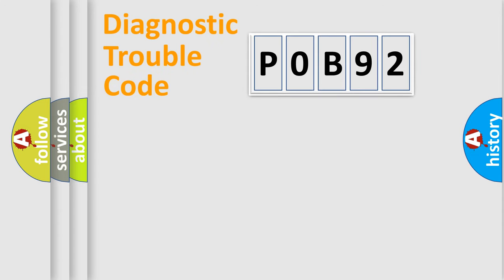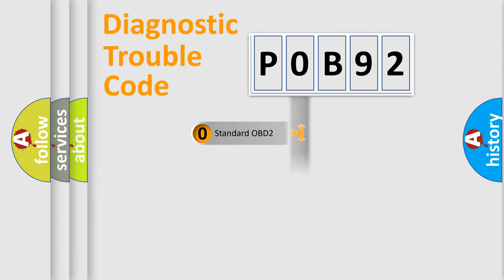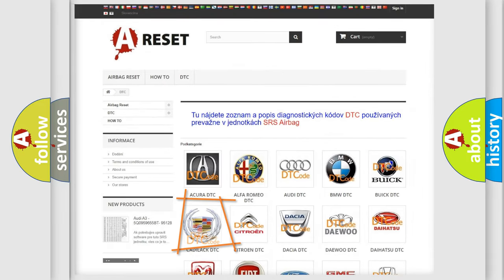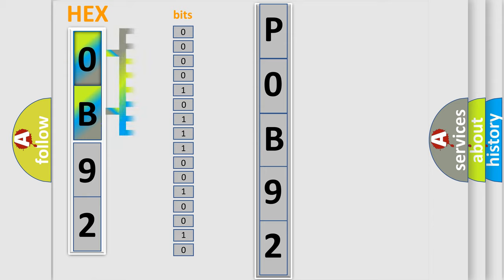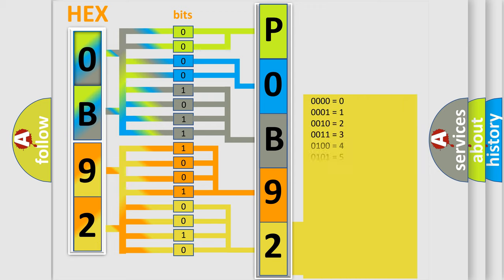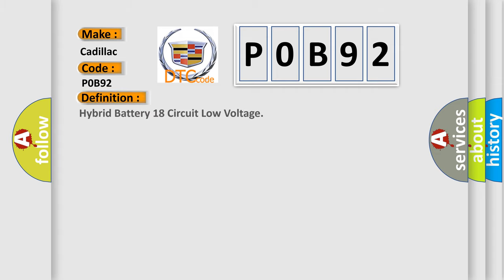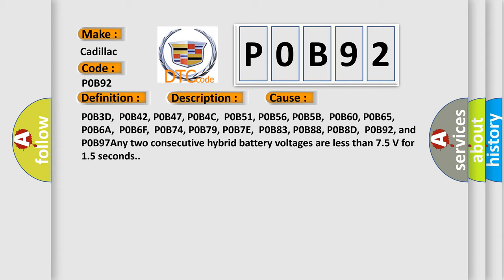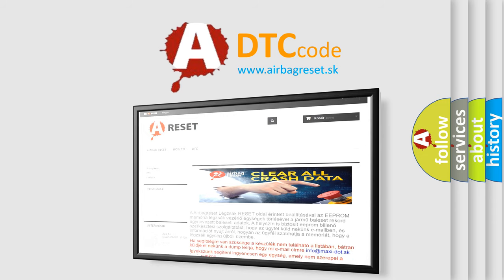DTC cadillac P0B92 Short Explanation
Contents:
0:21 Basic DTC analysis according to OBD2 protocol standard.
1:48 Insight into programming
2:58 A diagnostically understandable description of the Diagnostic Trouble Code
3:05 Basic error definition

Make:
Cadillac
Code:
P0B92
Definition:
Hybrid Battery 18 Circuit Low Voltage
Description:
DTC P0A1F is not set.The ignition is ON.The 12 V battery voltage is 9-18 V.